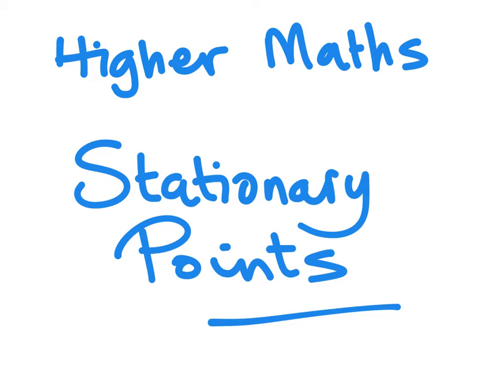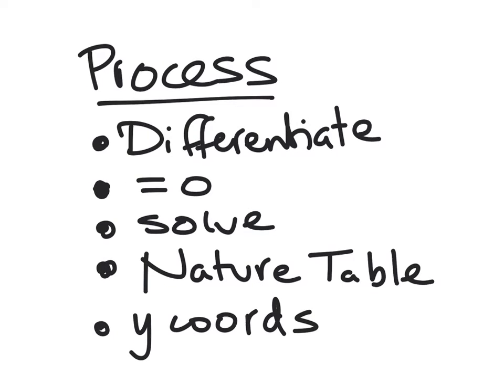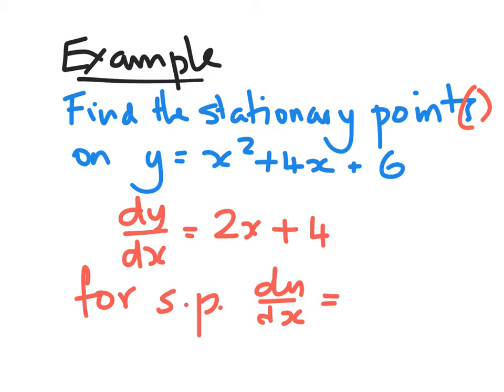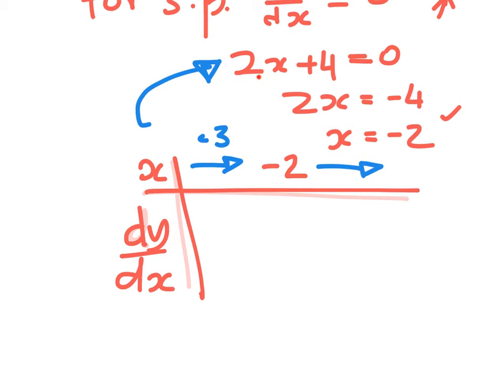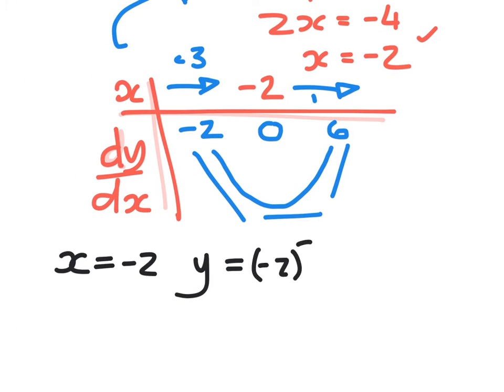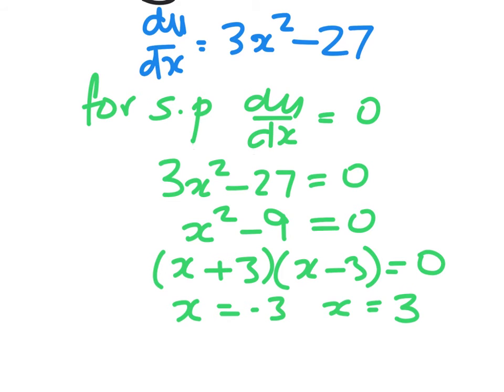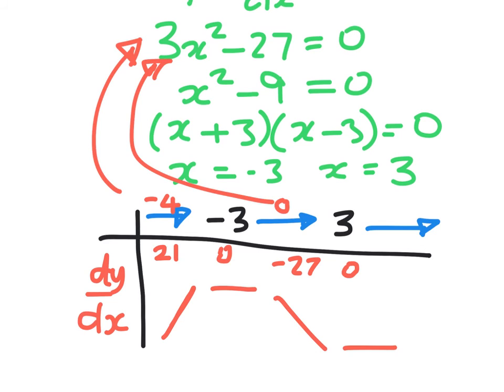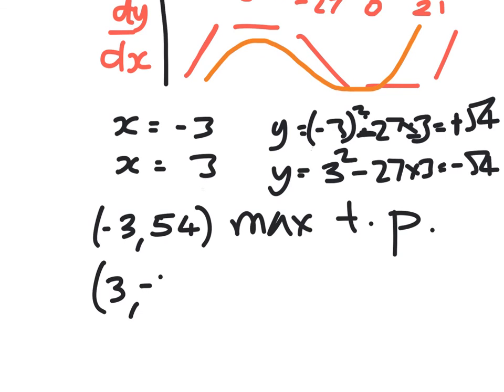Higher - Stationary Points